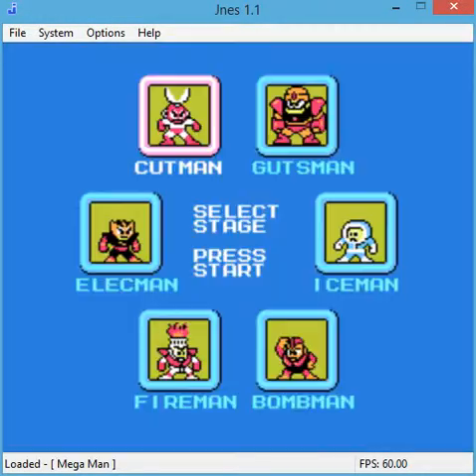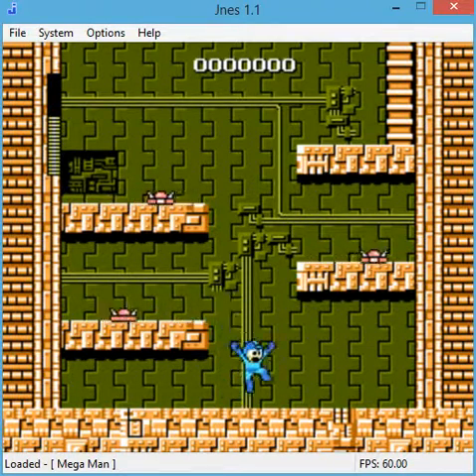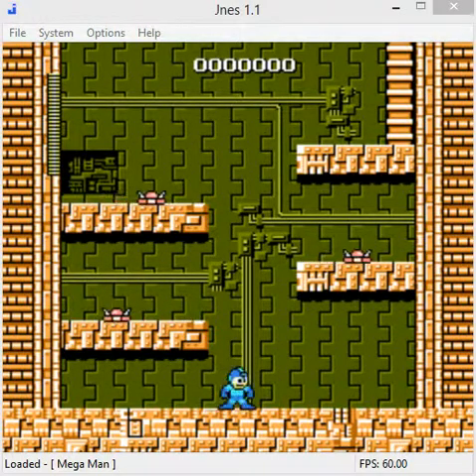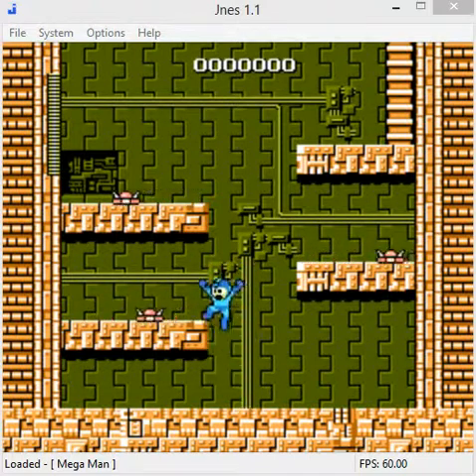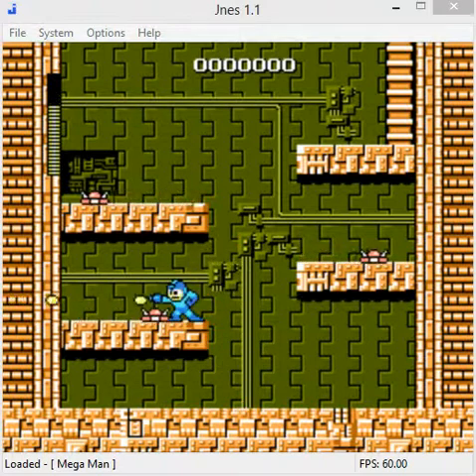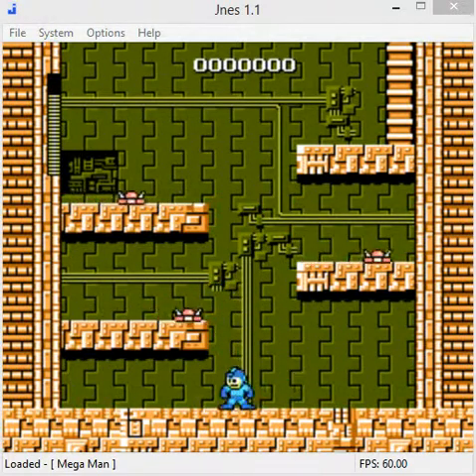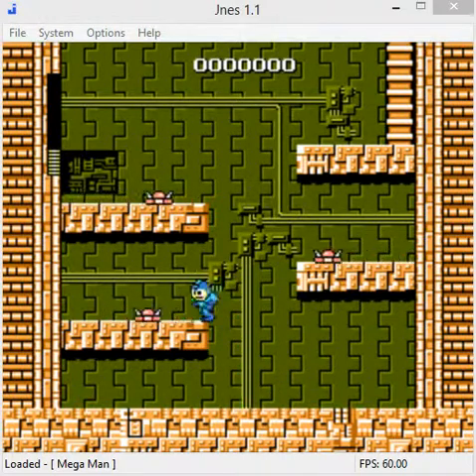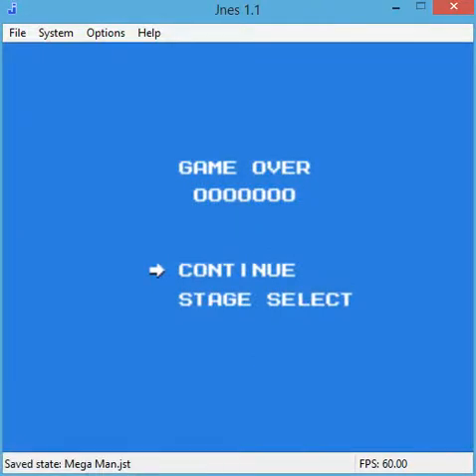ID LRO: Task 1 - Cole's Attempt